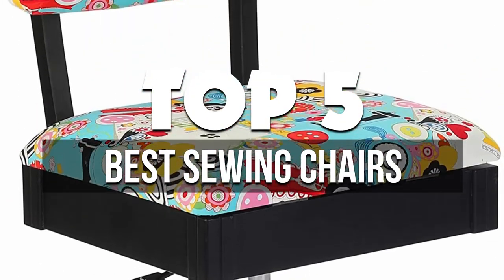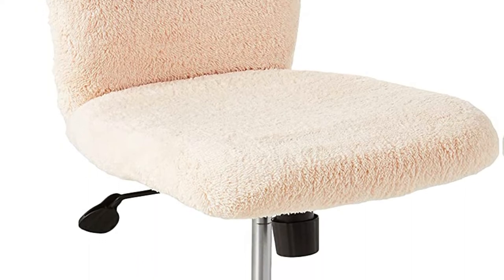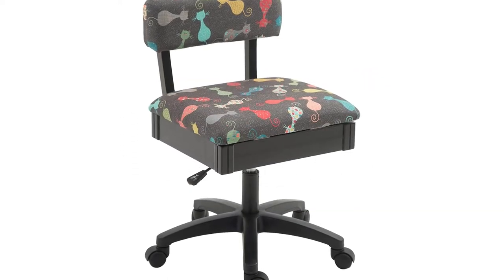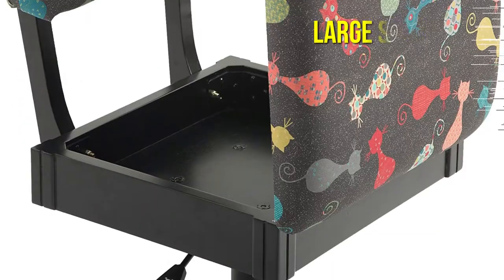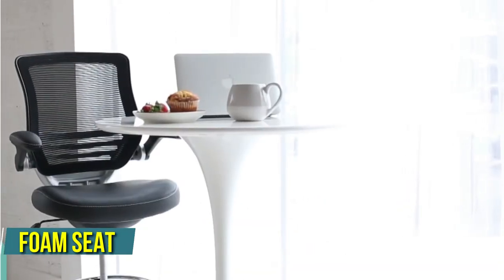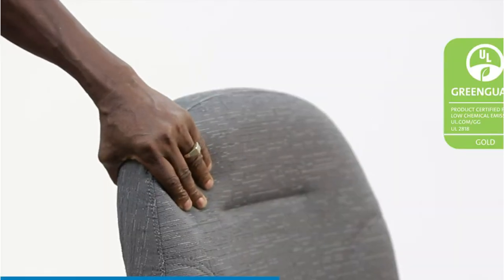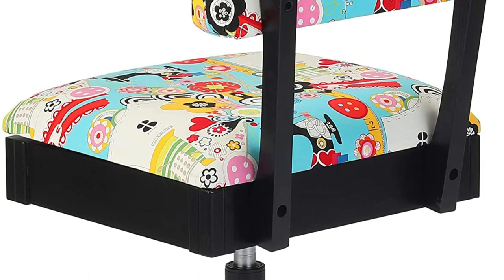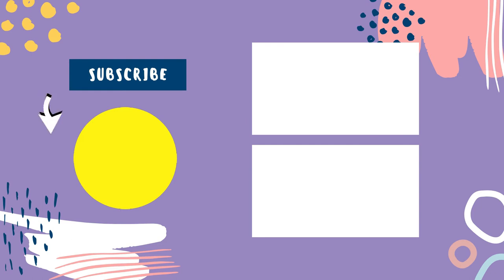Top 5 Sewing Chairs for Long Sessions (Ergonomics & Comfort Guide)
00:00​ Intro
00:20 1️⃣  Boss Office Products B220-FCRM.
01:26 2️⃣  Arrow H6103 Adjustable Height Hydraulic Sewing Chair.
02:25 3️⃣  Modway Edge Drafting Chair.
03:22 4️⃣  Reliable SewErgo Ergonomic Task Chair.
04:18 5️⃣  SEW Now SEW Wow Hydraulic Sewing Chair.

Ditch the discomfort! Say goodbye to backaches and hello to happy sewing sessions with our ultimate guide to the best sewing chairs for 2024. We compare features, ergonomics, and comfort to help you find the perfect chair for your needs and budget. Learn about lumbar support, adjustability, and hidden features that will transform your sewing experience.  Whether you're a quilting pro or a sewing newbie, this video will help you sew pain-free for hours!